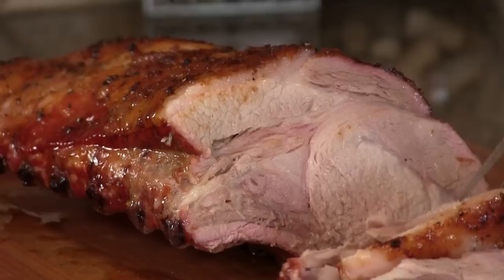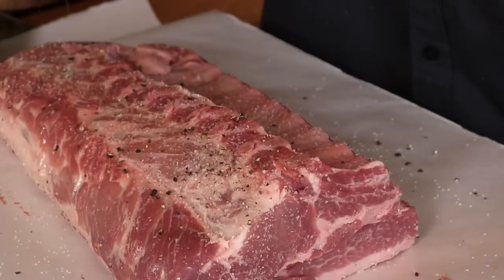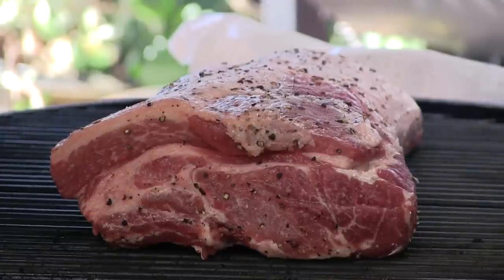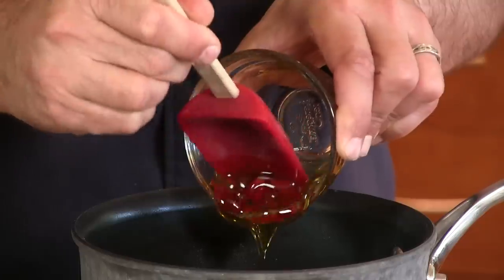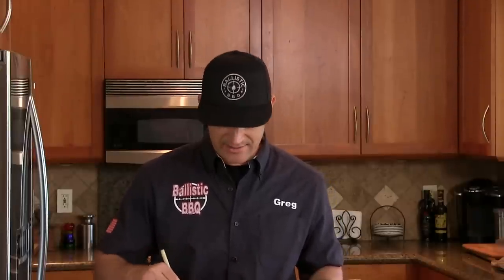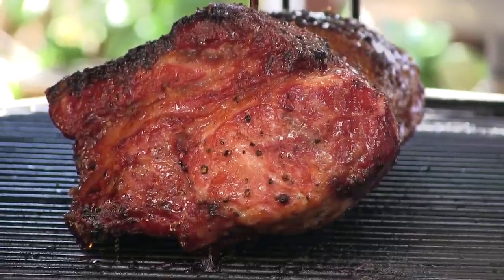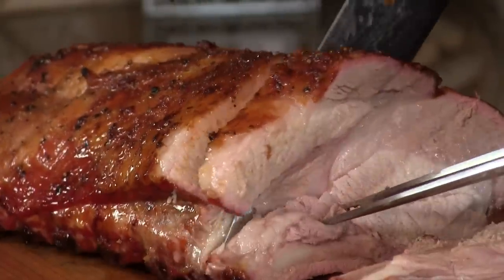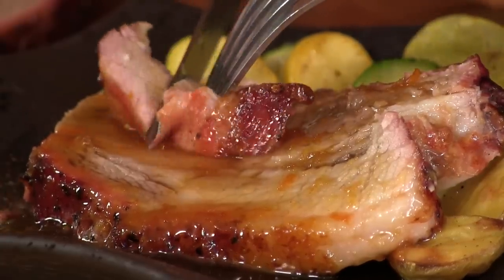Prime Rib of Pork with Orange Ginger Sake Glaze (Video Recipe)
BBQ Roasting SRF's Kurobuta Prime Rib of Pork!